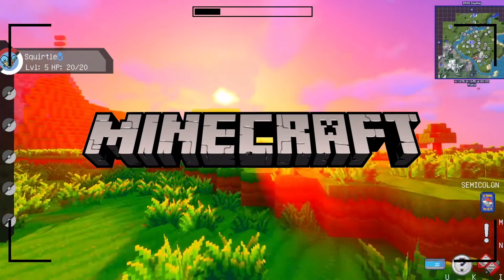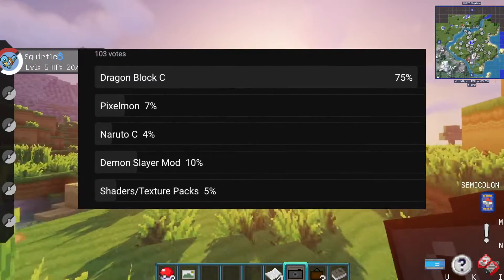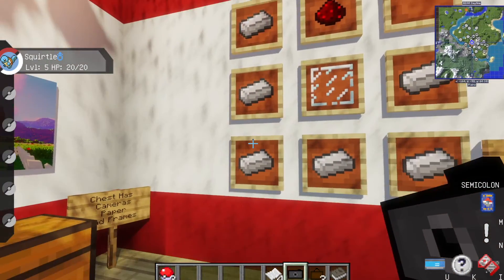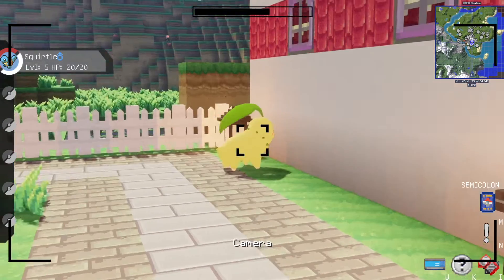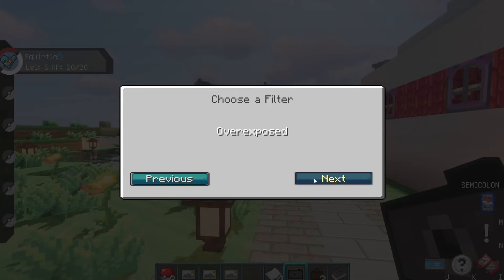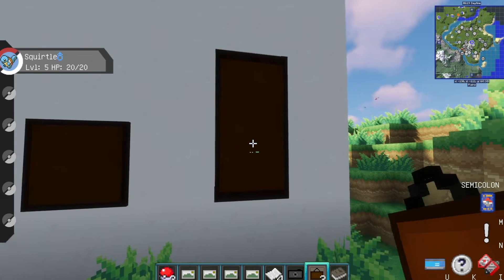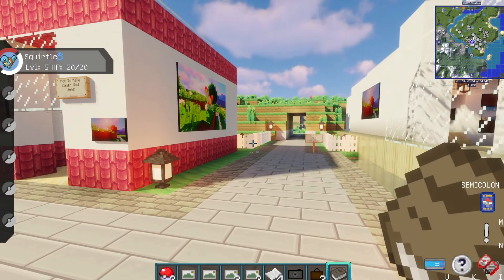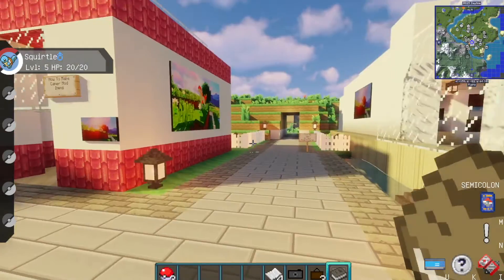How to Install the Camera Mod Tutorial - Minecraft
In this tutorial video I explain how to install and use the Camera Mod for Minecraft and especially on how to use it for Pixelmon to make your 100 days in Minecraft experience a little bit more enjoyable by taking pictures of Pokemon. I explain how to make the camera, frame and photo album as well as how to change most of the Camera Mod settings.

To see more cool videos have a look at my Channel:
Downloads:
Time Stamps⏰  :
00:00 - Intro
00:48 - Installing The Camera Mod
01:04  - Crafting The Camera And Frames
02:00 - How To Use The Camera
03:07 - How To Use The Frame
04:01 - How to Use The Photo Album
04:49 - Outro